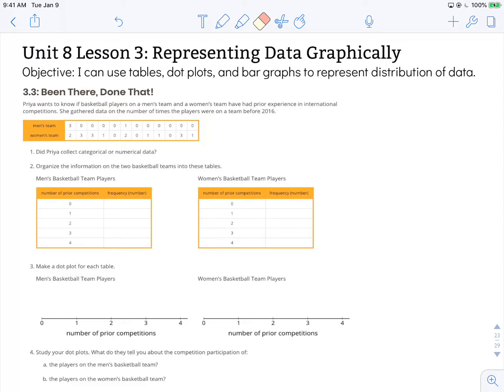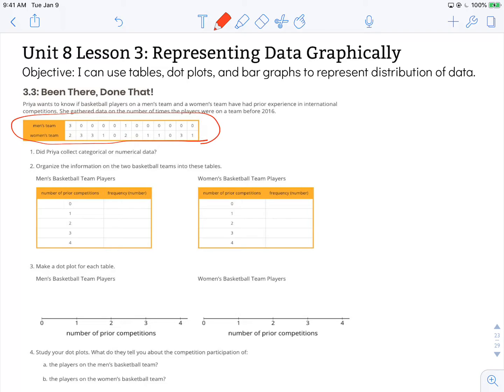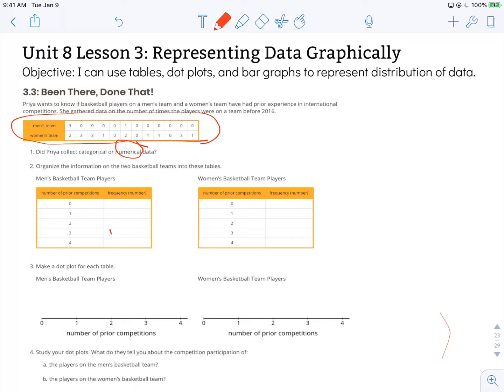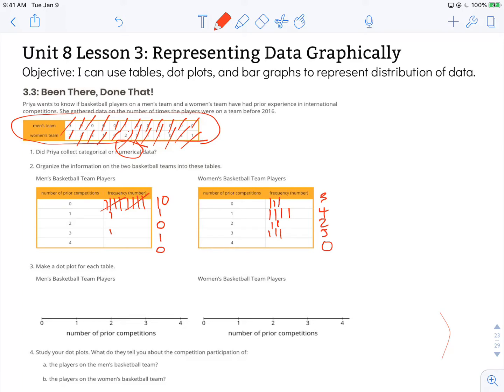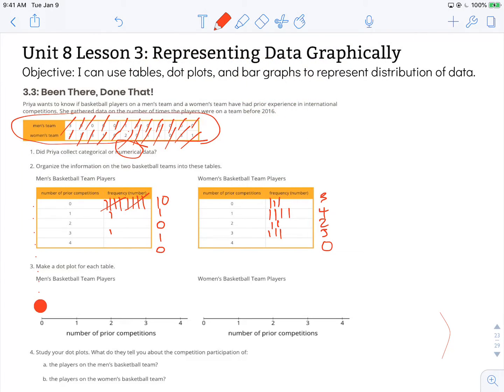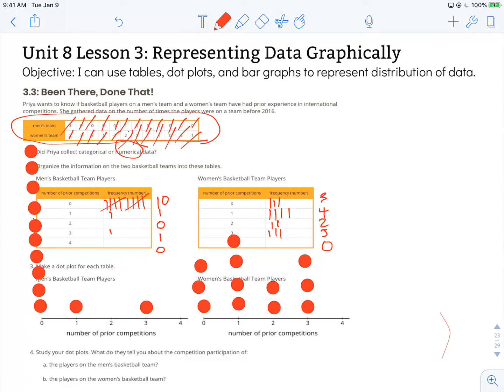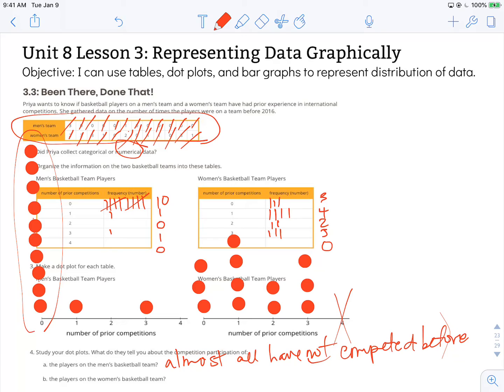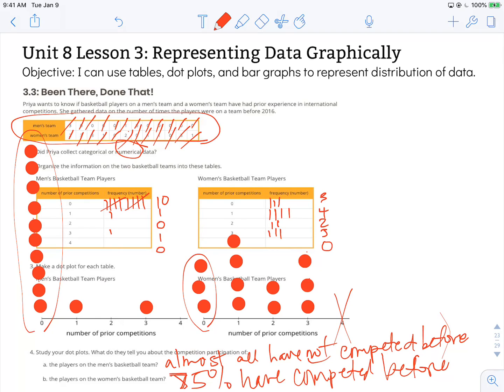Illustrative Math 6th Grade Unit 8 Lesson 3 Representing Data Graphically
Objective: I can use tables, dot plots, and bar graphs to represent distribution of data.